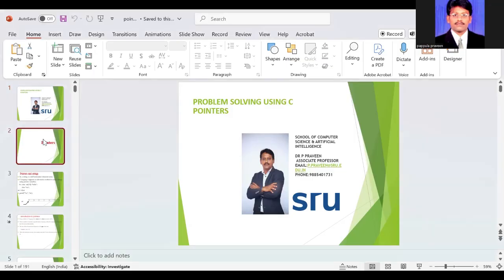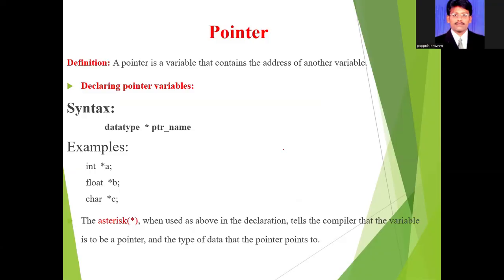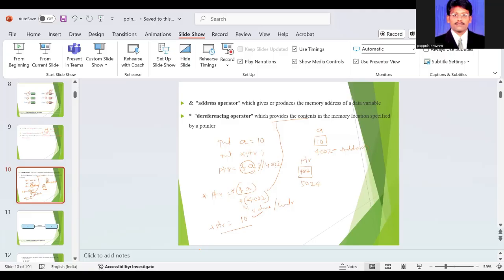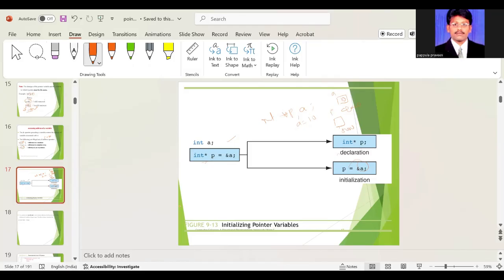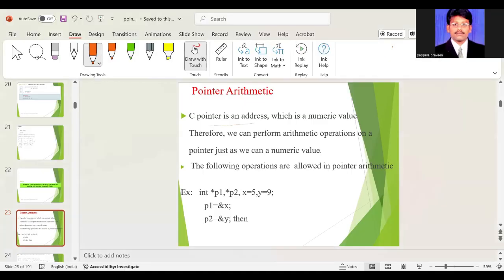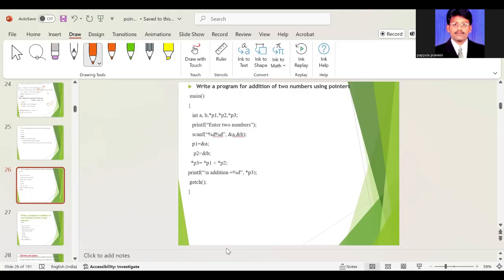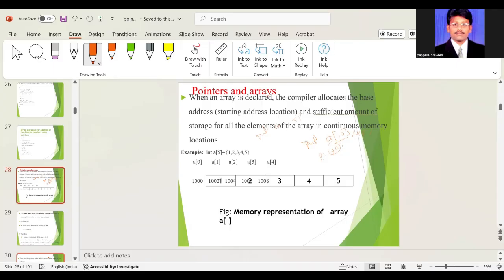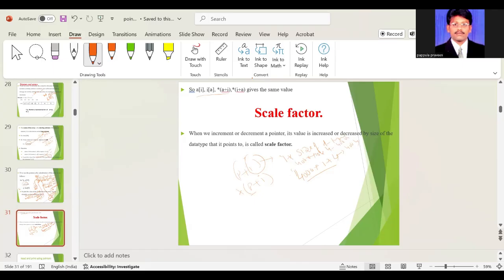pointers Basics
Pointers in C Language | Full Explanation for Beginners
In this video, we’ll break down the concept of pointers in C programming in a simple and easy-to-understand way.

How to declare and initialize pointers

Pointer arithmetic